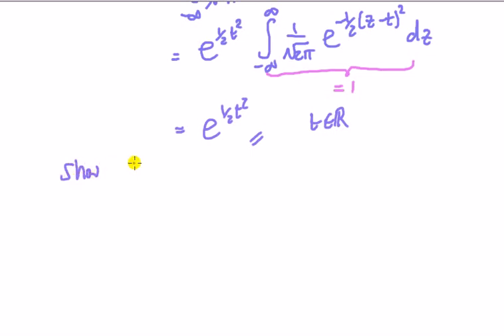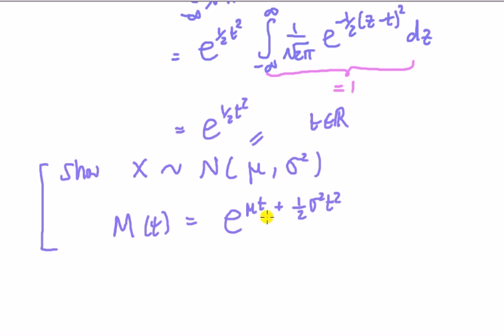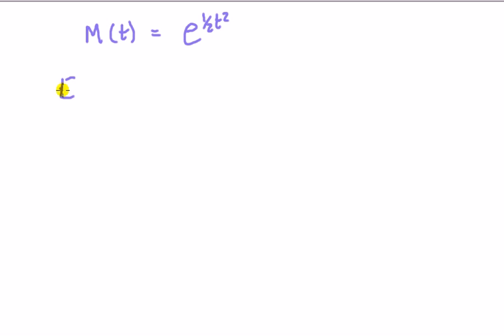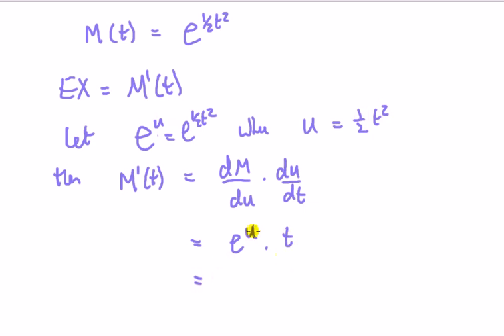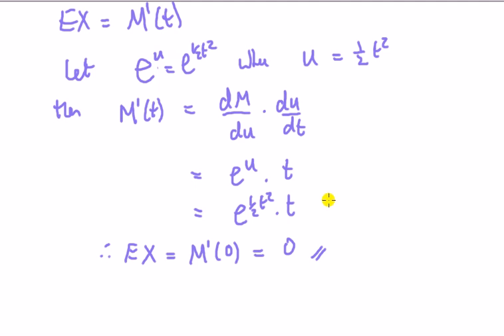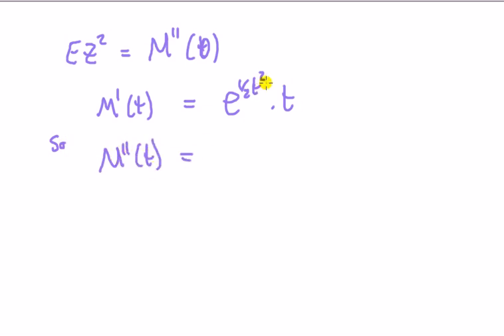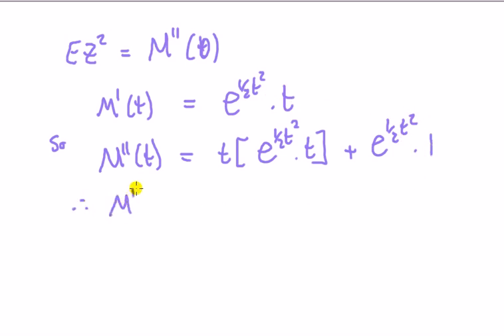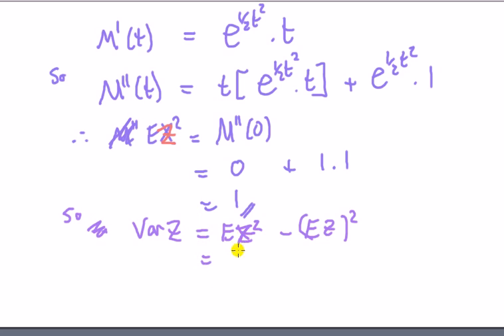#63 Moment generating function of the standard normal distribution | proof | part 2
Subject: Statistics
Level: newbie
Topic: Proof of moment generating function of the standard normal distribution; use of mgf to get mean and variance of Z.